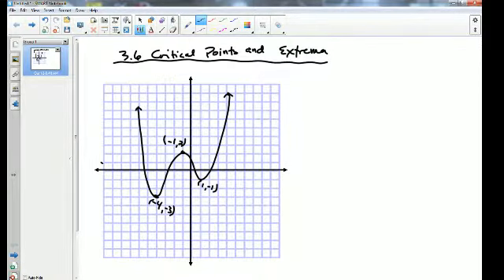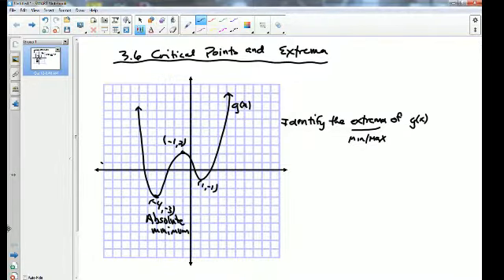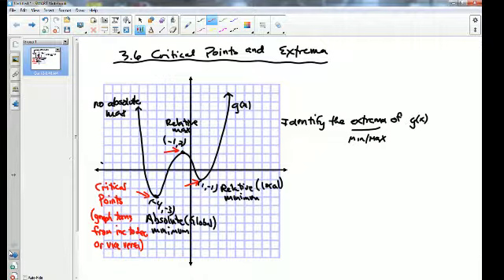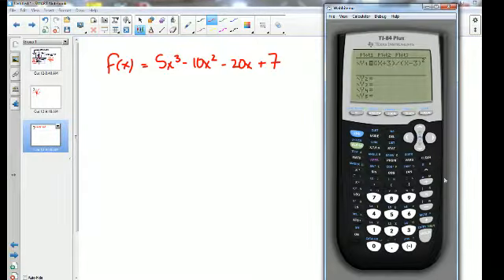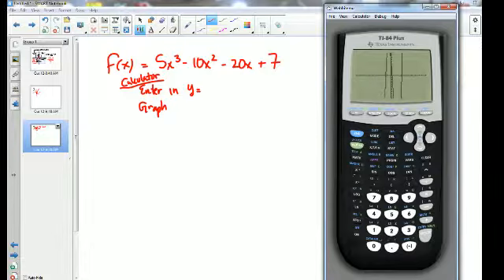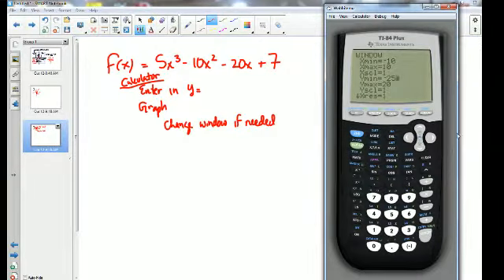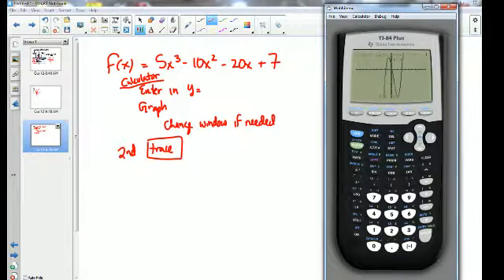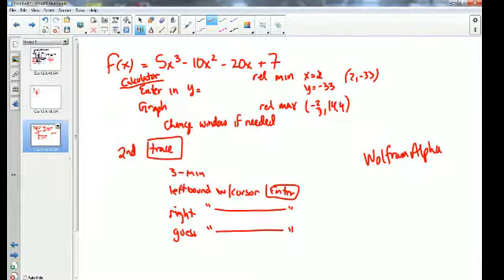PreCalculus 3.6 Critical Points and Extrema